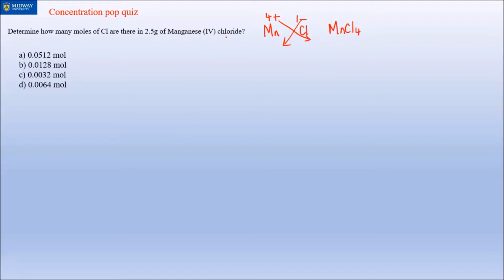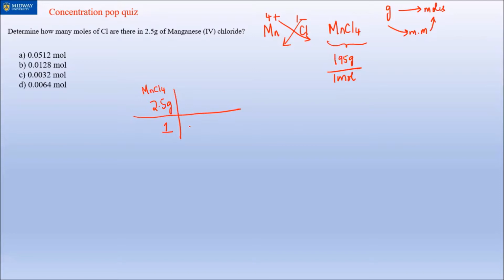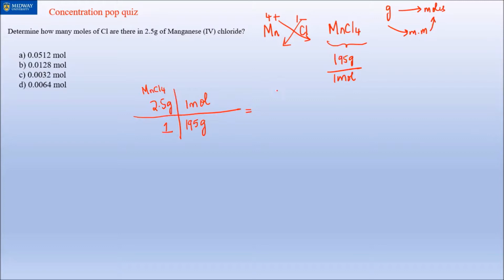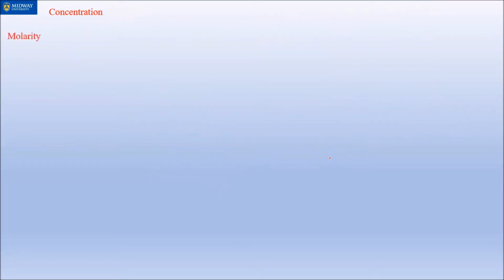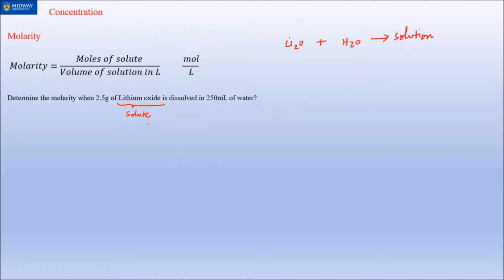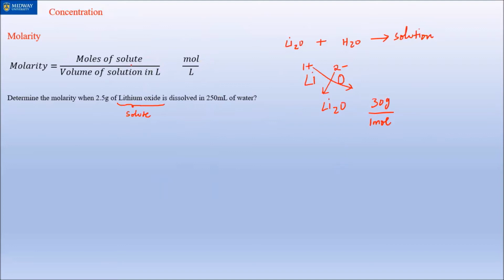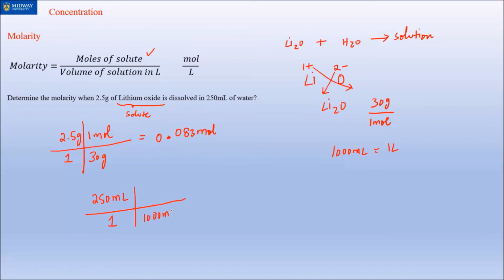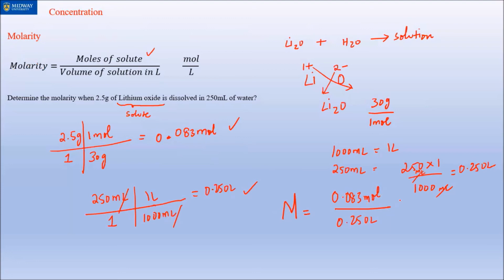Molarity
Midway University